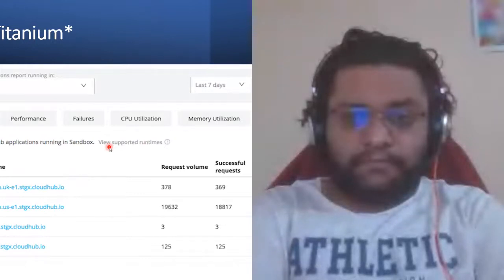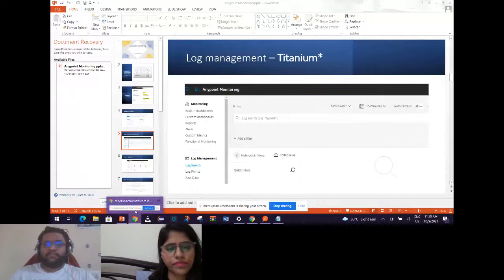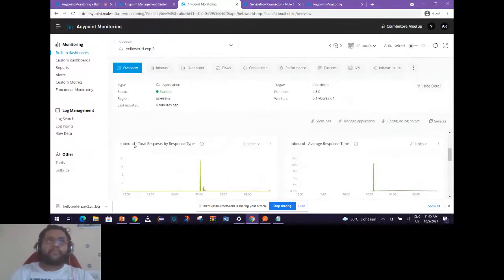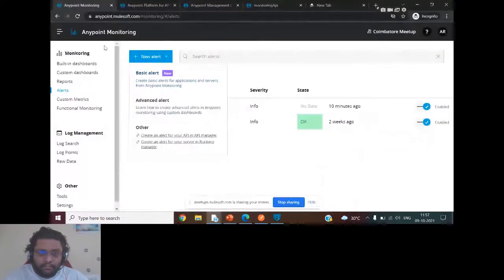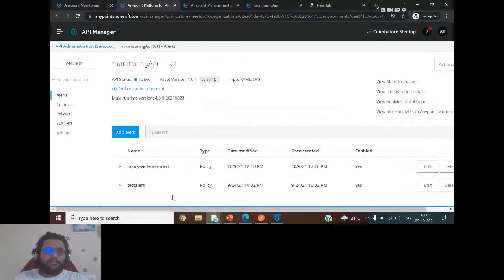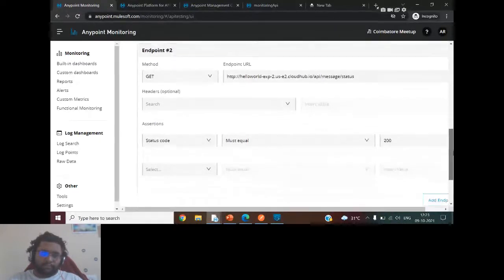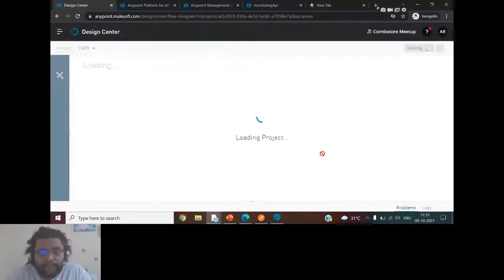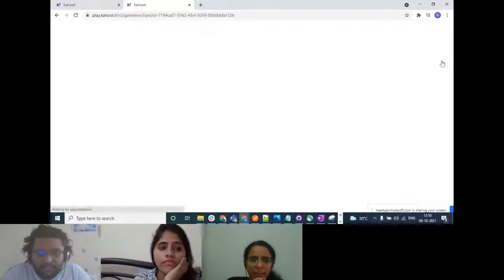Anypoint Monitoring - Built in Dashboards, Custom Dashboards, Alerts and Functional Monitoring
We intend to present to you the Anypoint Monitoring capabilities such as built in dashboards, custom dashboards, event driven alerts and functional monitoring. This helps us to provide more visibilty into the integrations across your application network which helps us to ensure the reliability and stability of our services.